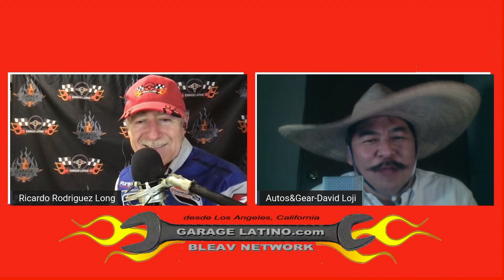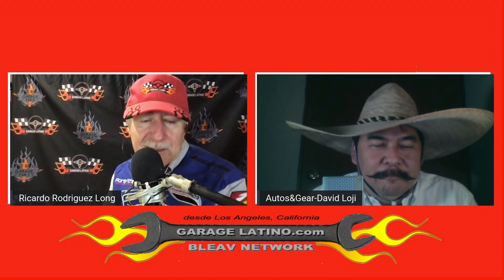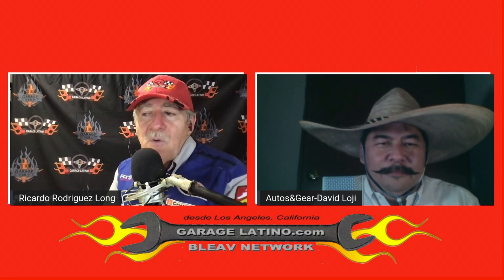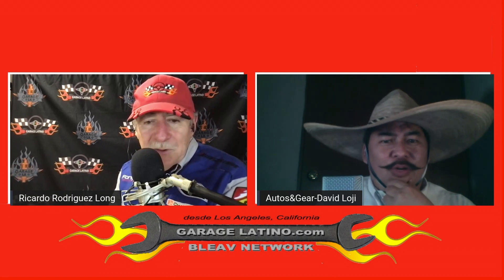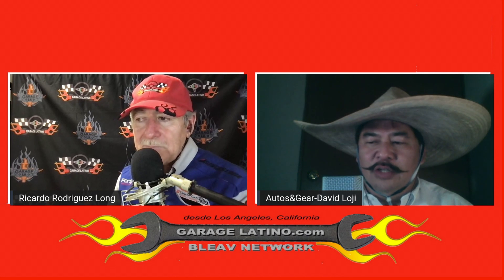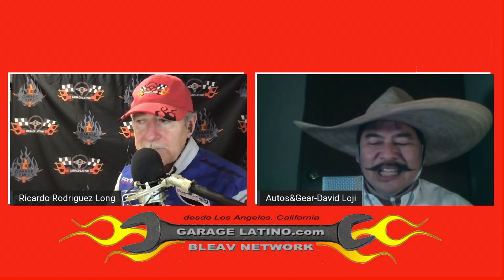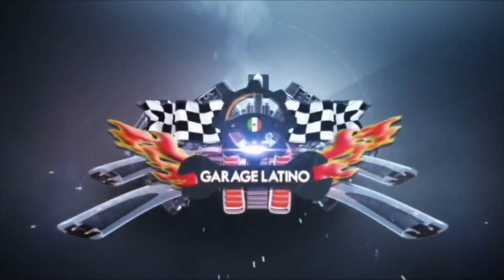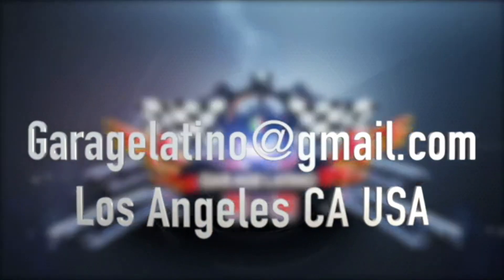Garage Latino on BleavNetwork Epi 885 All new Toyota Corolla Cross, is it the right for everyday?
┏ Social Media ┓